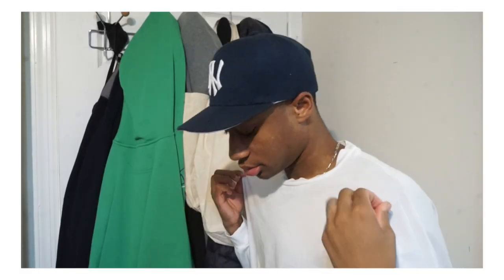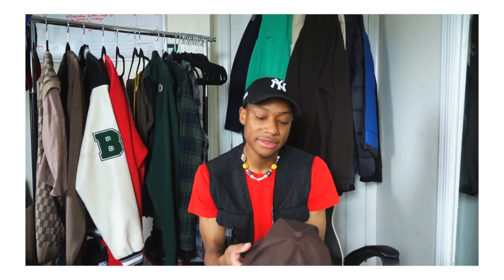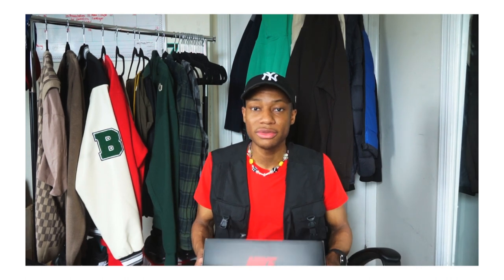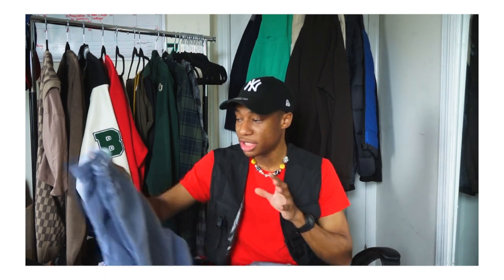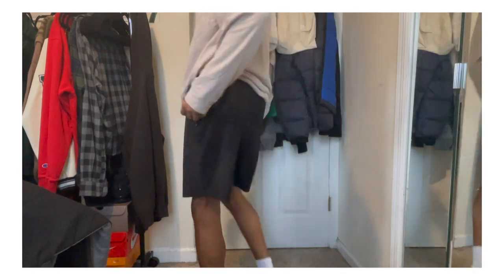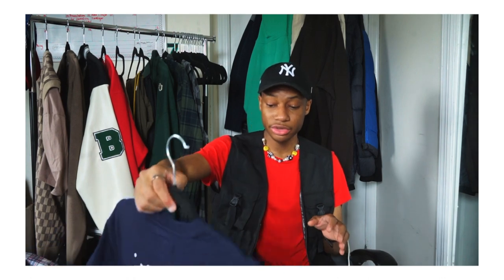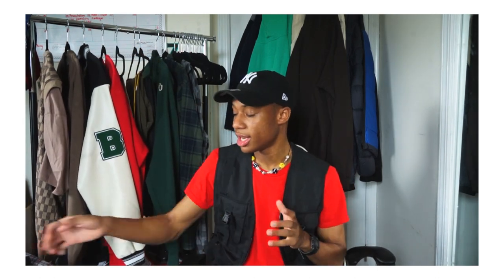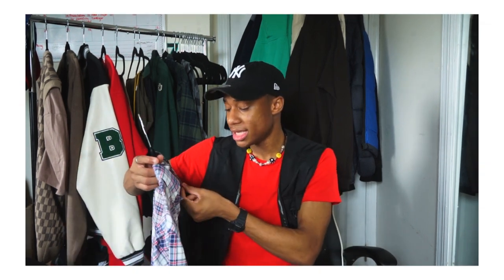Men's Summer Clothing Haul 2021 + Summer *STREETWEAR* Pickups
This is a "Men's Summer Clothing Haul 2021 + Summer *STREETWEAR* Pickups" video.

In this video, I will show you guys everything I picked up to wear for summer 2021. A lot of the items are very affordable and high quality with good likability. I purchased some sneakers, shoes and my weakness for summer time 😔 SHORTS! Anyways, I hope you guys enjoy this video and let me know in the comments what you guys have picked up for the summer time and stay tuned for more fashion content. Drop some video ideas and PEACE!

Intro 00:00- 01:10
Hats 01:25- 03:18
Sneakers/Shoes 03:20- 05:41
SHORTS LOL 05:42-  09:57
Some PaNtS 09:59- 11:11
Shirts 11:13- 13:59
Outro 14:00- 15:05

(STREETWEAR BRANDS)

(BOOHOOMAN VIDS)